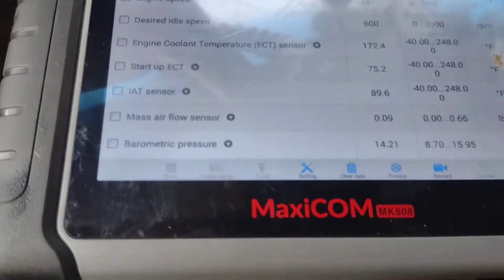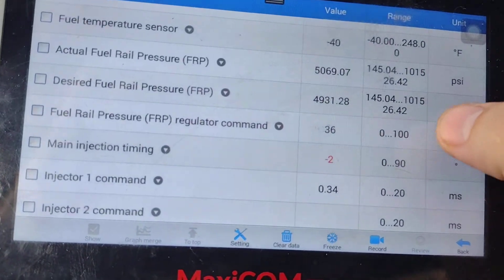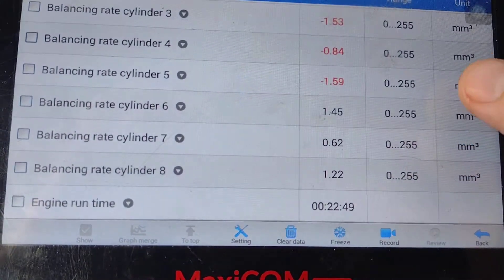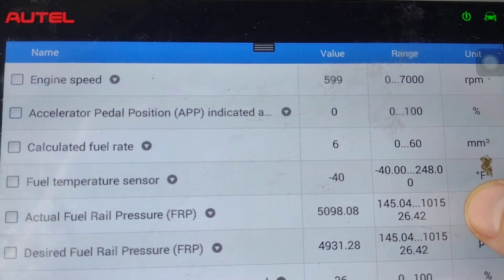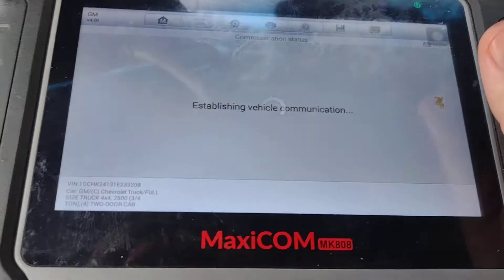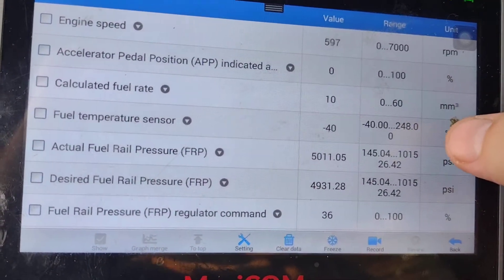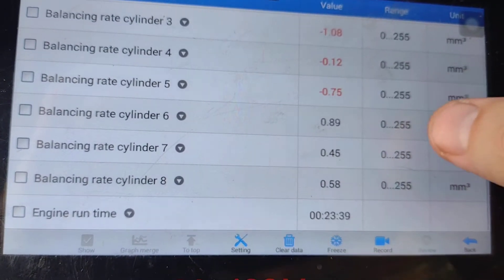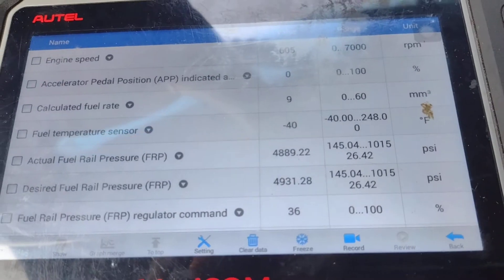LB7 2001 first balance rates before any cleaning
Just picked this up at auction.  Checking to see how it is running.